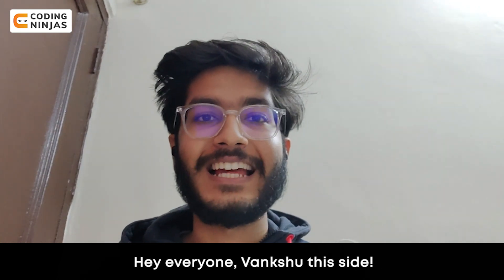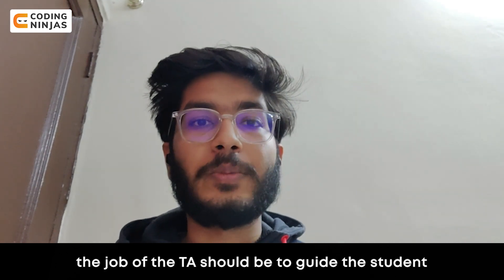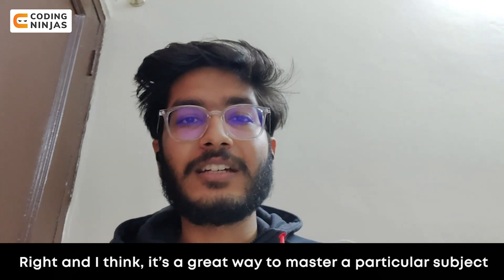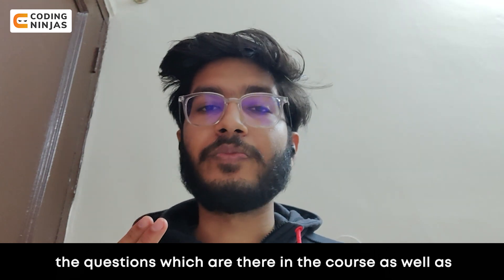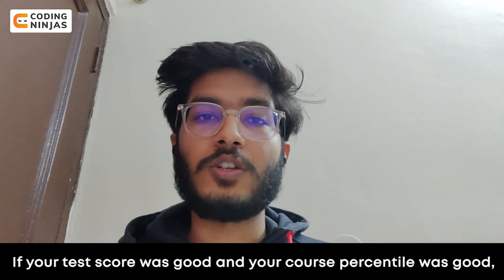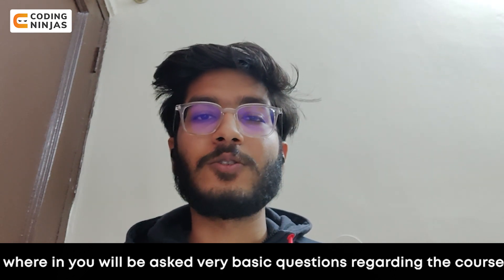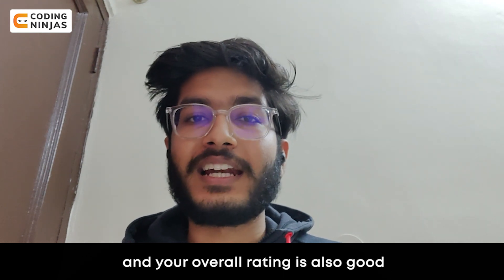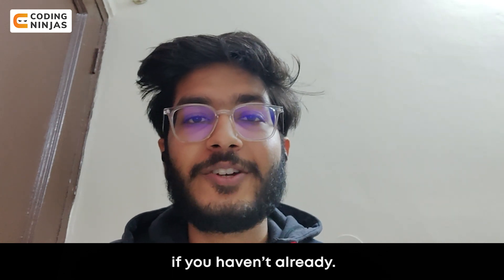How To Become A Teaching Assistant (TA) At Coding Ninjas? | Coding Ninjas TAship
BEST FREE Resource To Learn DSA, C++, Python, Java, Web Development, Competitive Programming,

In this video, we will talk about How To Become A Teaching Assistant At Coding Ninjas and what are the roles of a TA in Coding Ninjas.

How To Become A Teaching Assistant At Coding Ninjas? | Coding Ninjas